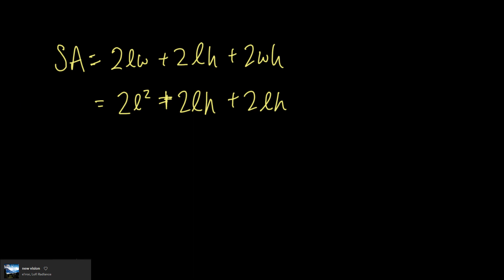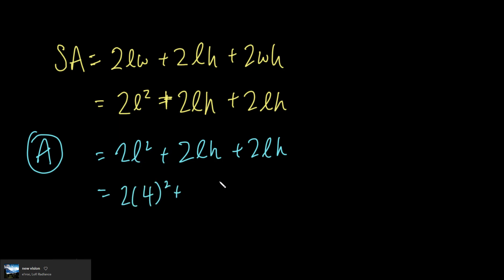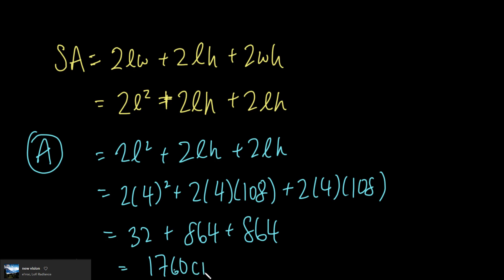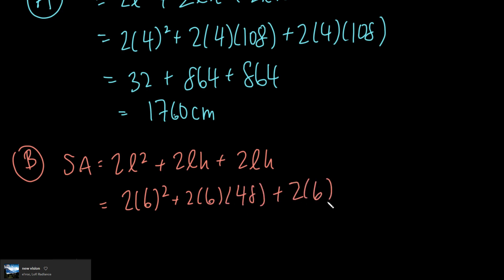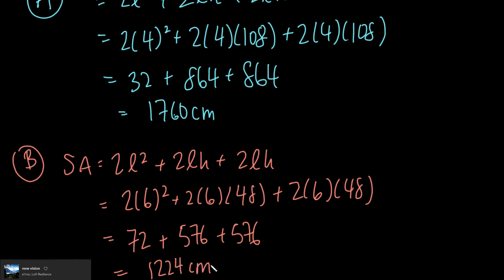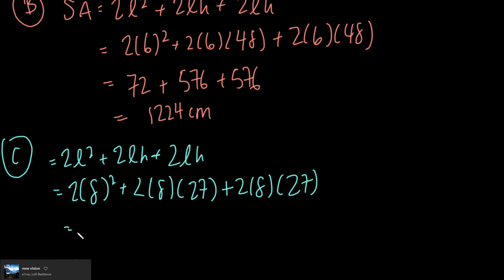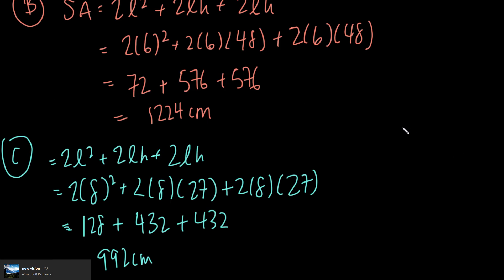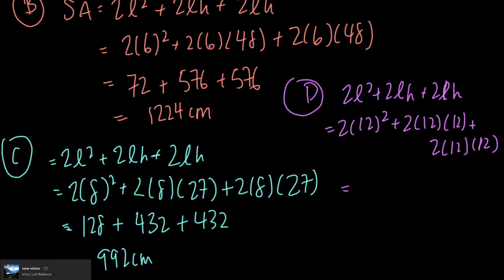EQAO 2019: Question 19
The rectangular prism pictured has a square base and a volume of 1728 cm^3.

Which of these values of h and l produce the prism with the smallest surface area?